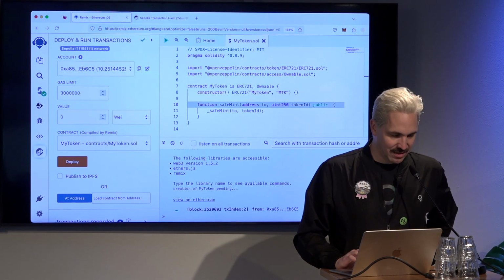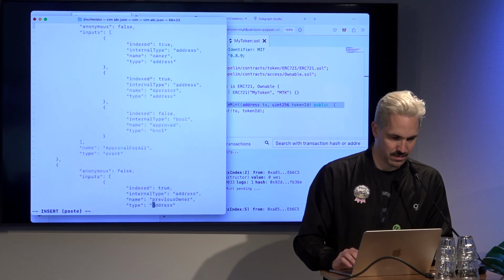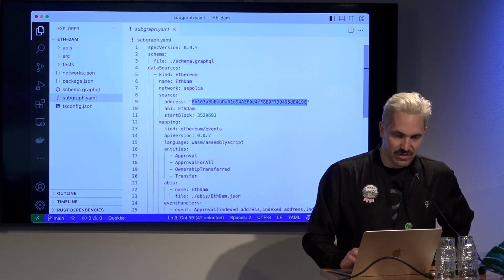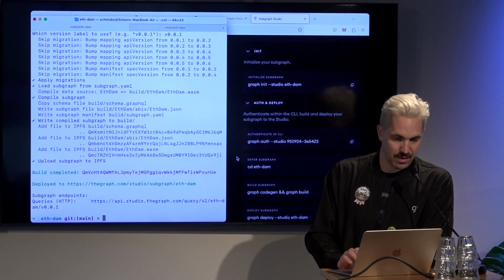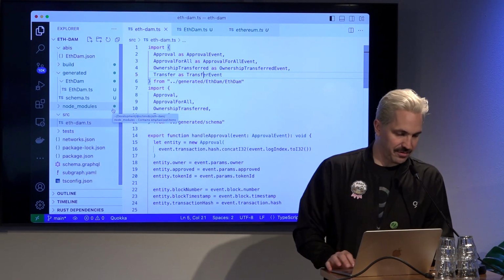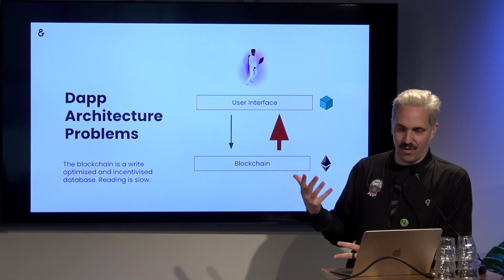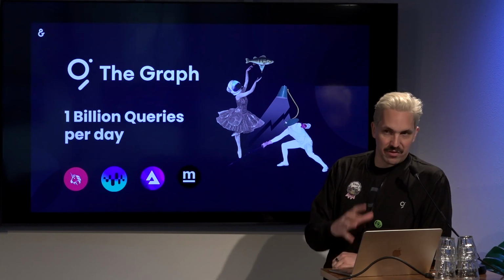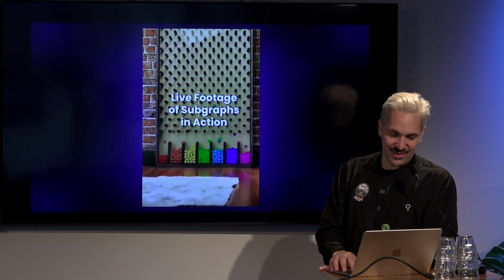The Graph Workshop | Simon Emanuel Schmid | ETHDam 2023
Simon Emanuel Schmid is a Developer Relations engineer at Edge & Node.

ETHDam is a Hackathon & Conference that gathered over 500 DeFi and Privacy builders on the 20th and 21st of May 2023 in Amsterdam.

Privacy is normal. Following the arrest of Alex Pertsev, a Tornado Cash developer in the Netherlands, ETHDam 2023 is determined to counter the chilling effects of the lawsuit and bridge worlds to discuss the future of privacy and encourage to build on the shoulders of cypherpunk giants.

ETHDam is powered by CryptoCanal, - a blockchain education and events platform growing in Amsterdam, spreading its roots to Rotterdam and Zurich. ETHDam 2024 is on the map already!